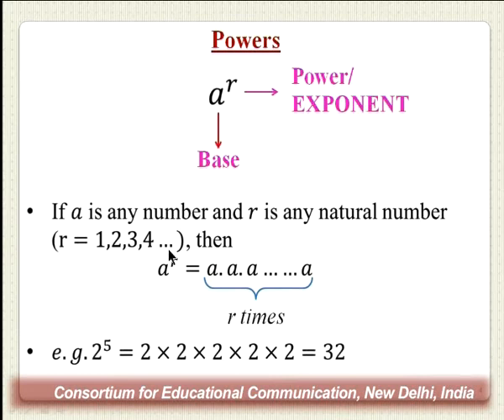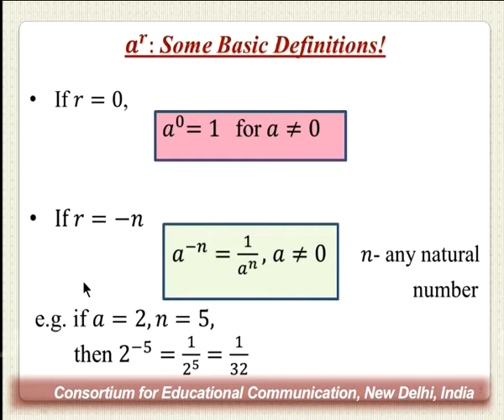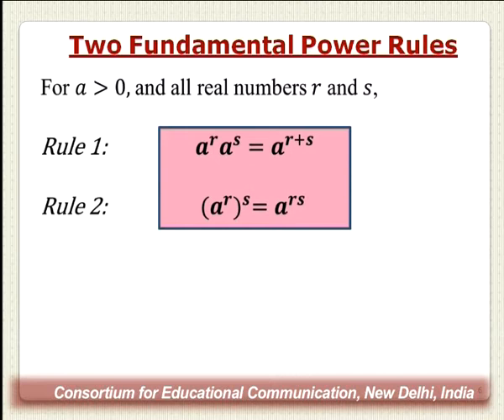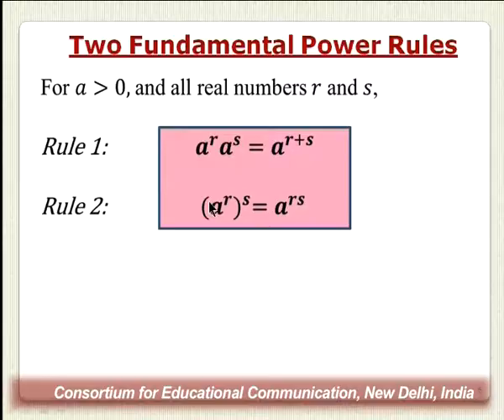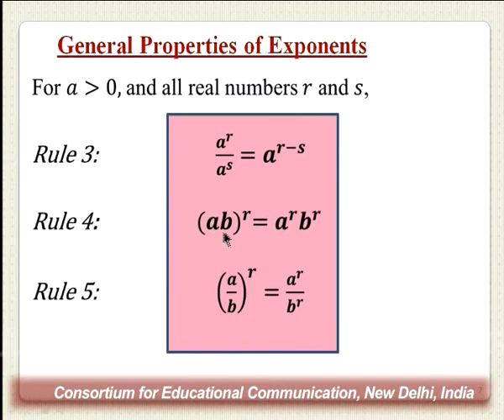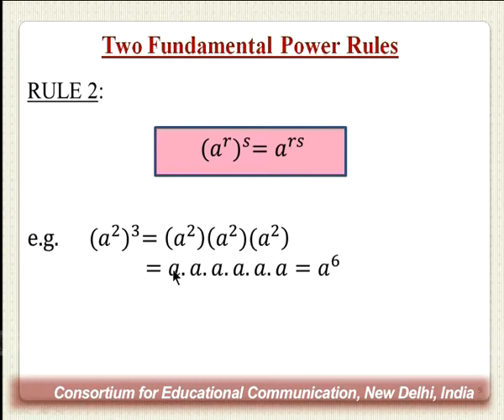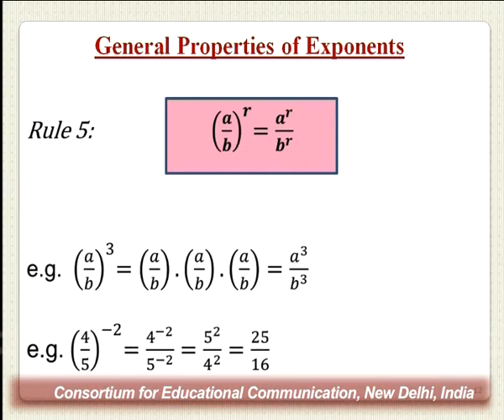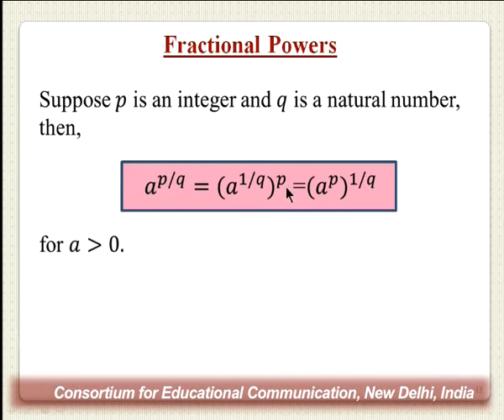Mathematical Methods for Economics (Lecture 13 ) : Power Functions - I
This Lecture talks about Power Functions - I.